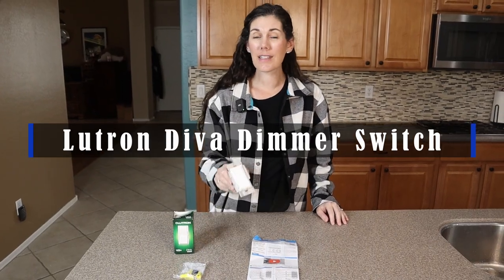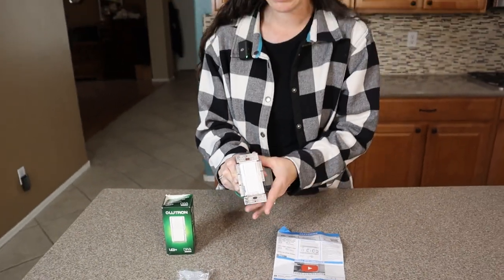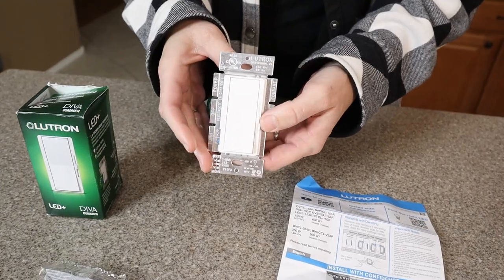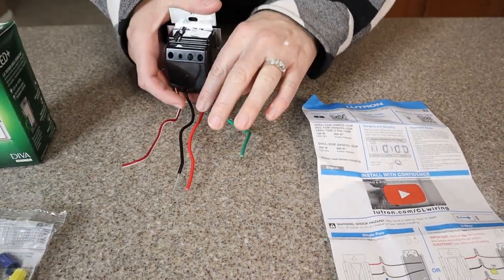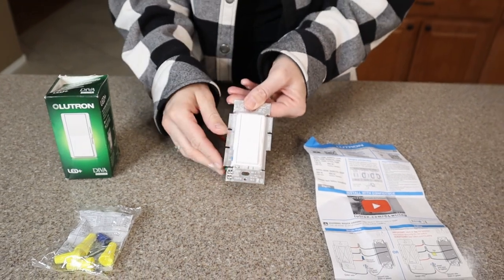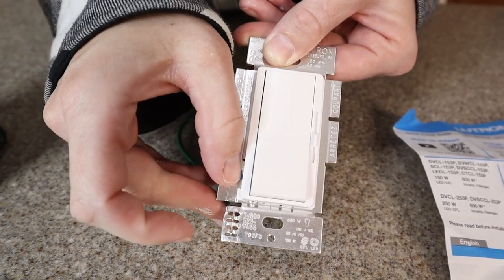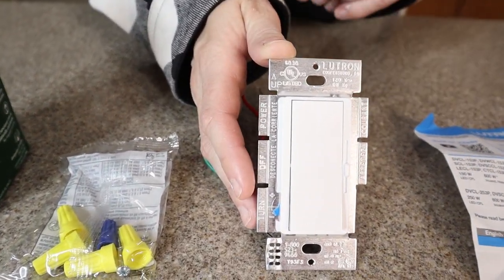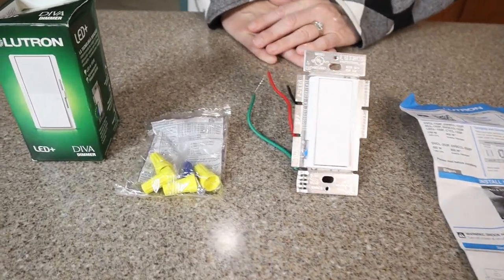Lutron Diva LED Dimmer Switch Review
This is the Lutron Diva LED Dimmer Switch from Amazon. (Amazon)